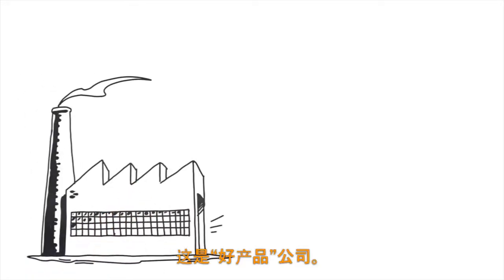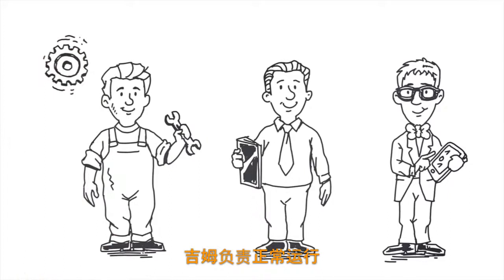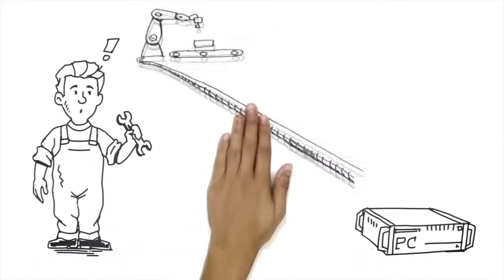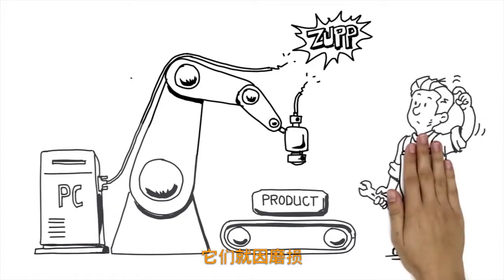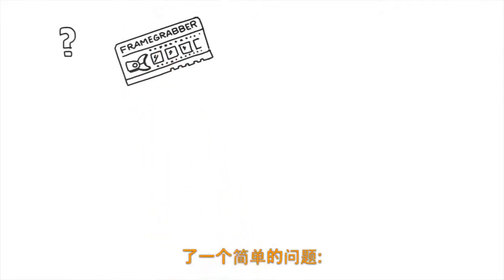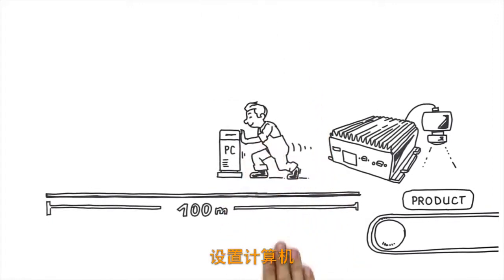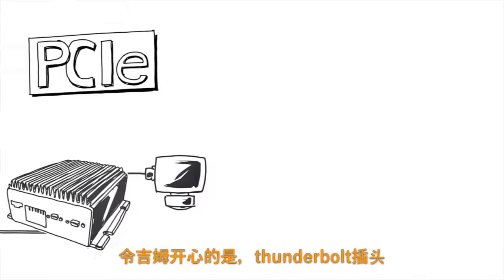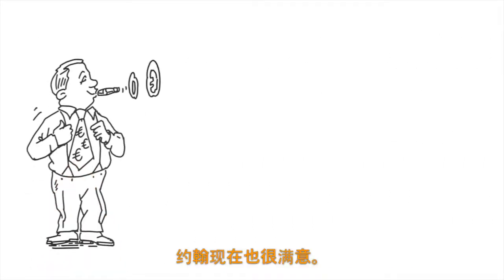SiSo LightBridge Movie CHN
LightBridge tell in animated pictures how to use the eternal frame grabber in your Factory Vision application. An animation with chinese subitles.